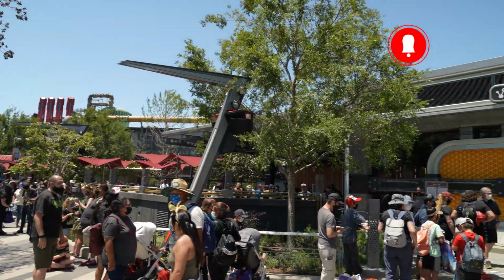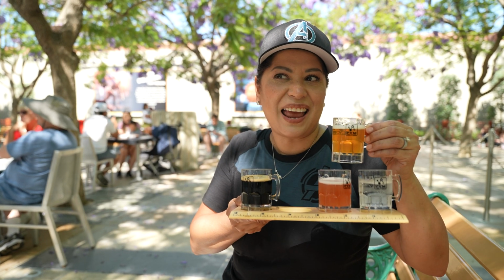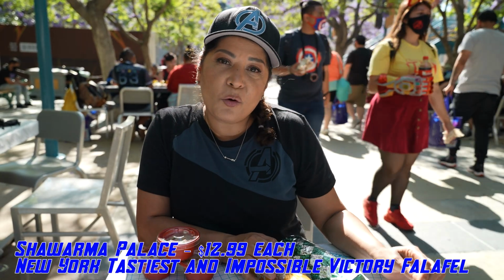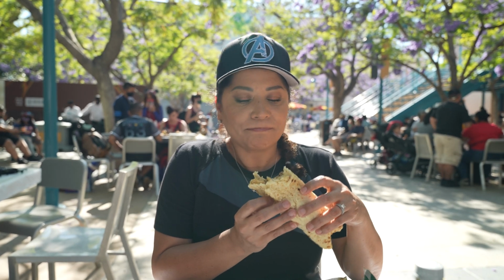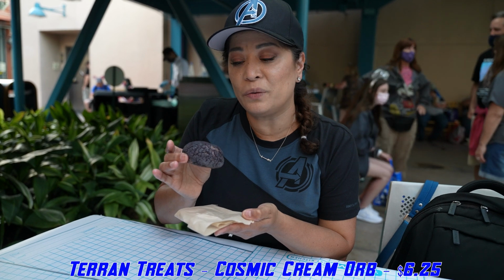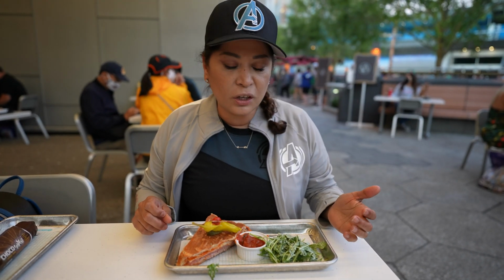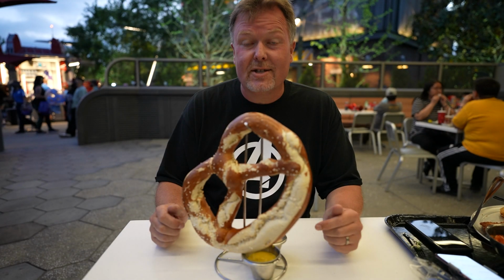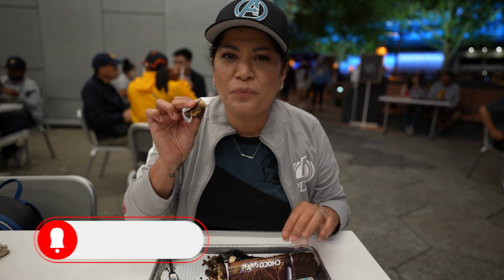Avengers Campus | Food Edition | California Adventure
California Adventure Avengers Campus | Food Edition

When Avengers Campus was announced the one thing we kept wondering about was the food! A new land, with new food options always makes our ears perk up. We got a preview of the food at the cast preview and then got to order it again and then a bunch more once the land opened to the general public on June 4th. Did we like it. you'll just have to watch to find out.

Reddit and TikTok - @thewalkerchronicles

Timeline:
00:00 Intro - Avengers Campus | Food | Is It Any Good??
1:01 - Pym Tasting Lab Items
8:01 - Shawarma Food Items
12:28 - Terran Treat Items
16:44 Pym Test Kitchen Food Items